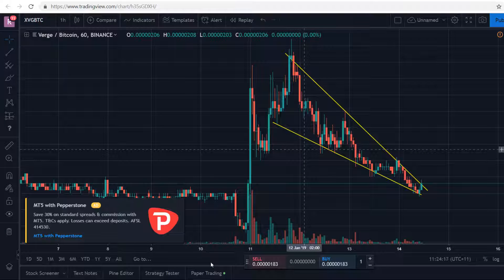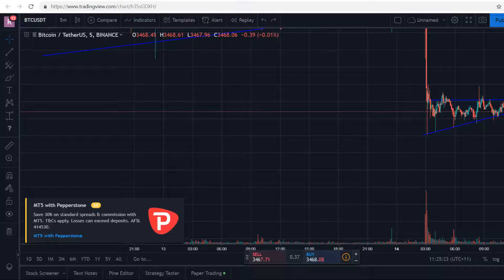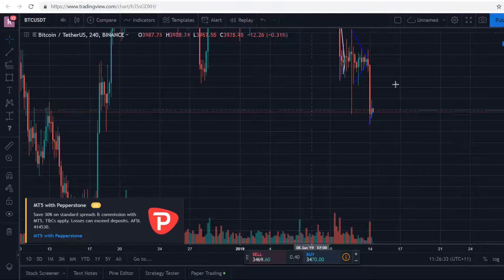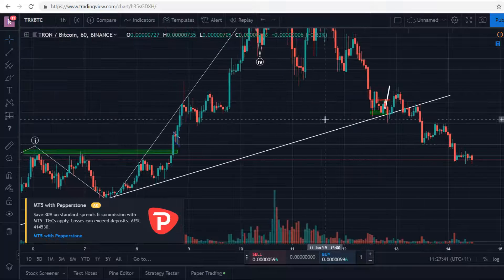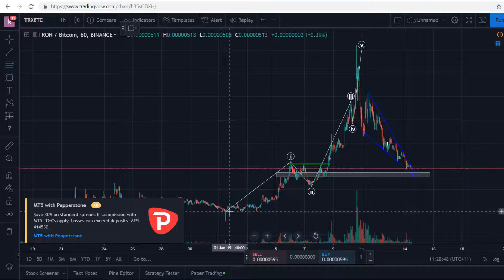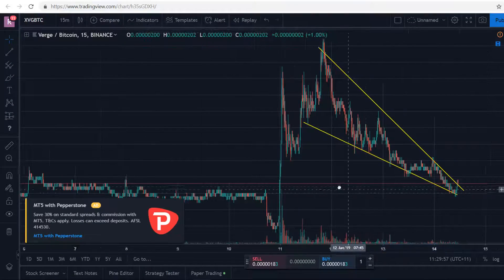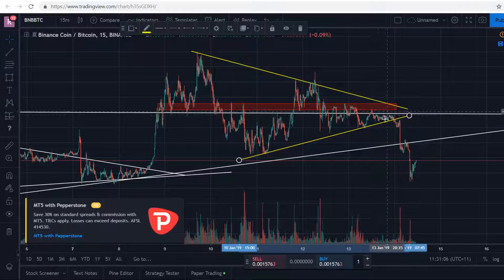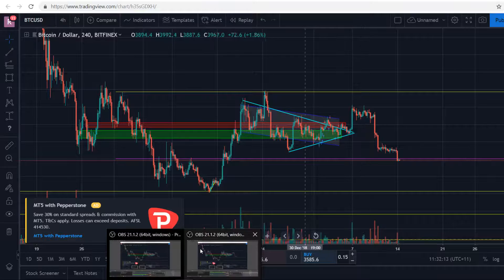BITCOIN SUPPORT BROKE?!?!? Going to $3300?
Join Australia's #1 Fastest Growing Business and Entrepreneur Group